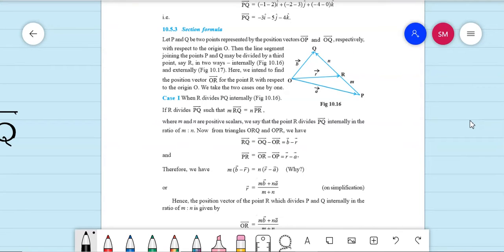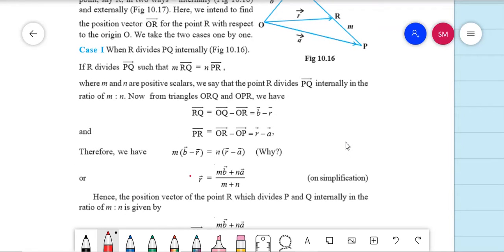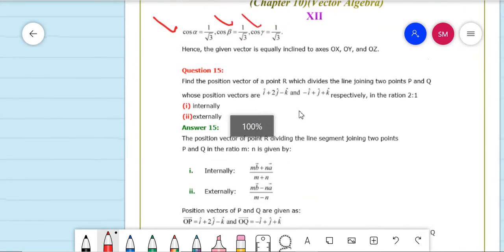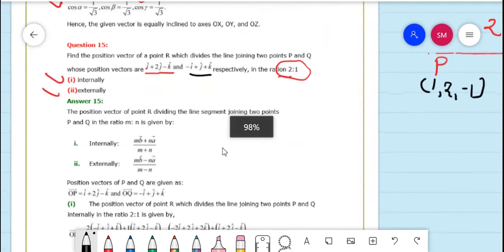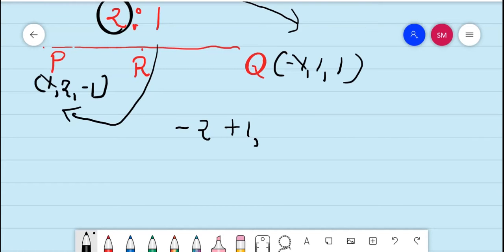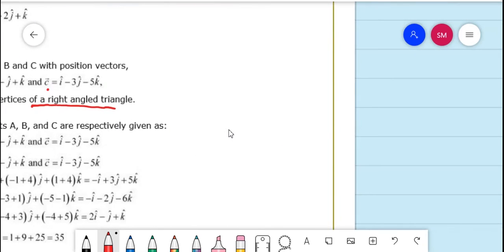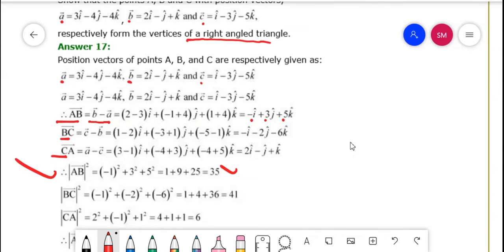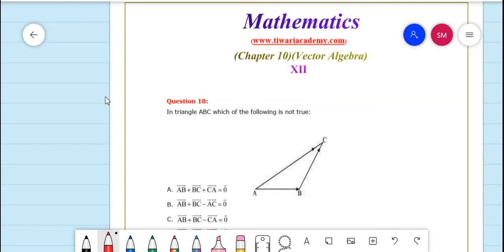L-- 5 EXE 10.2 SUM 15 TO 17